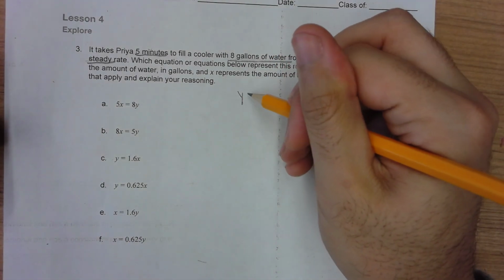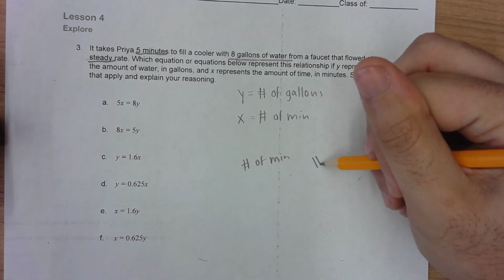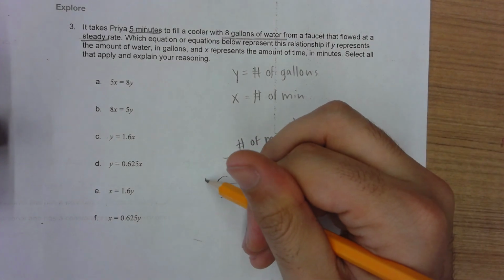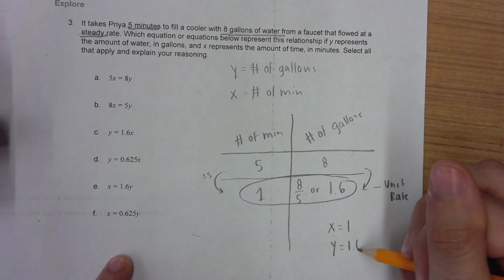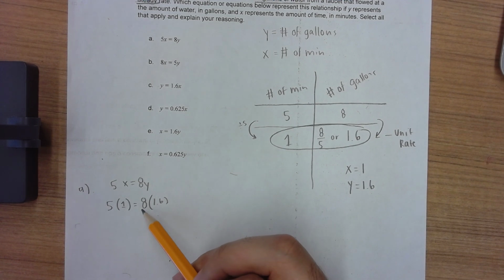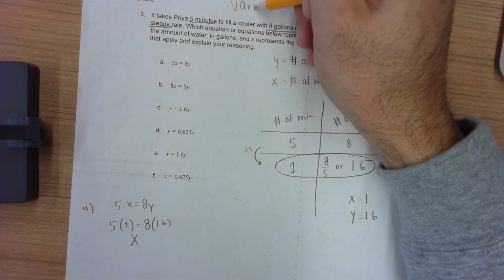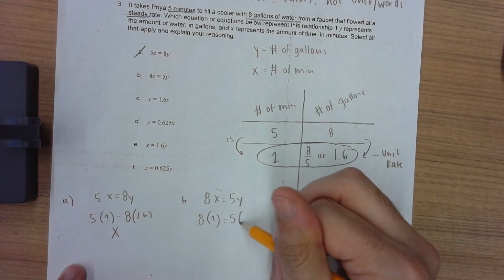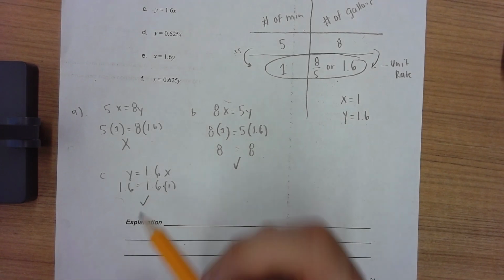Reversal Error/Writing Equations to Match a Story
Understanding the purpose of a variable and how to correctly read and write an equation with that variable.